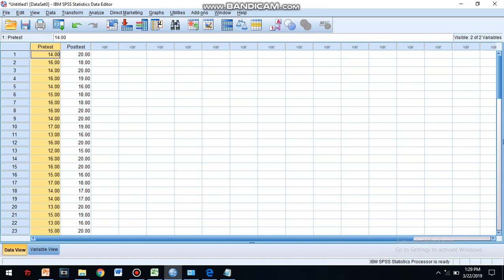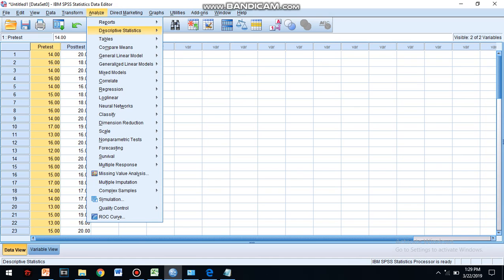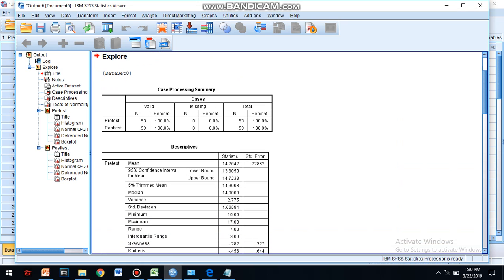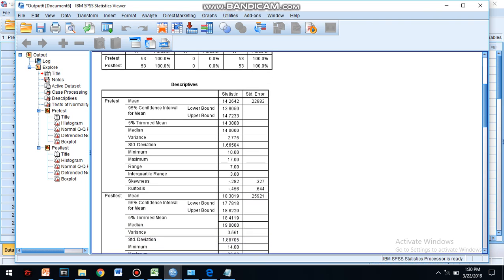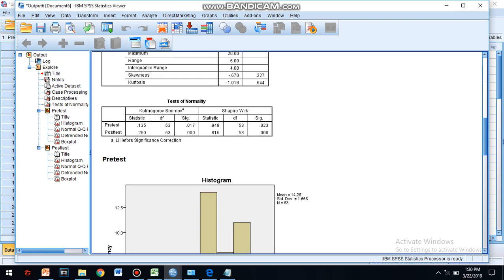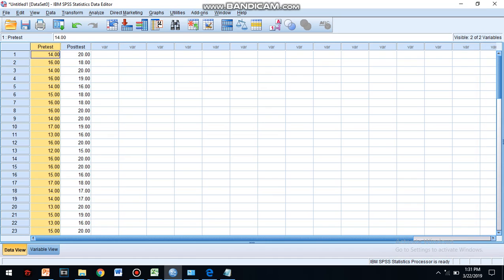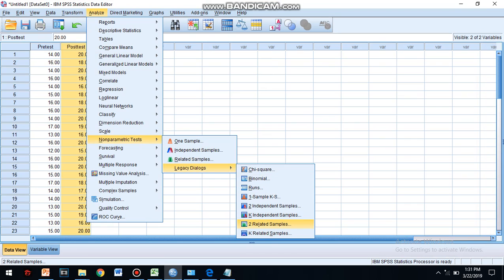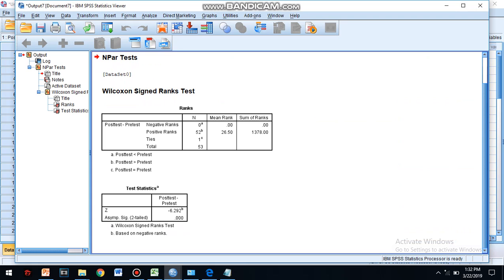SPSS TUTORIAL // ROMAN, PANGILINAN, RAMOS, TUNACAO